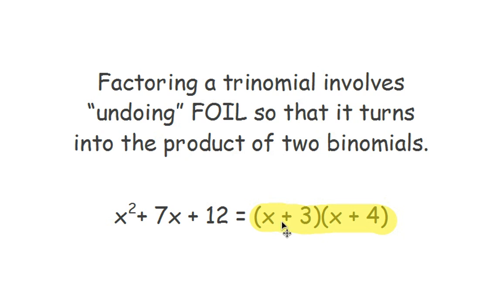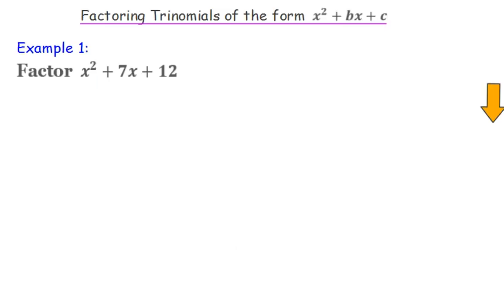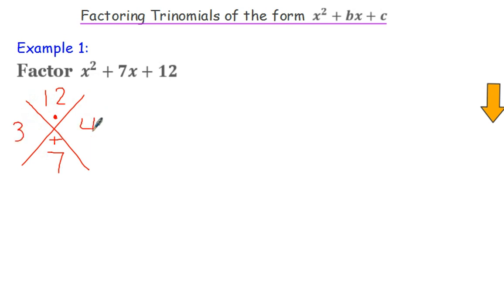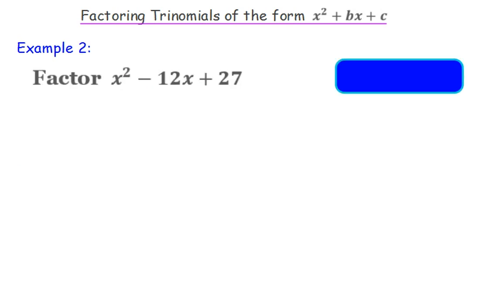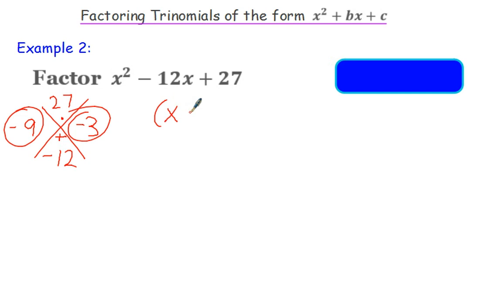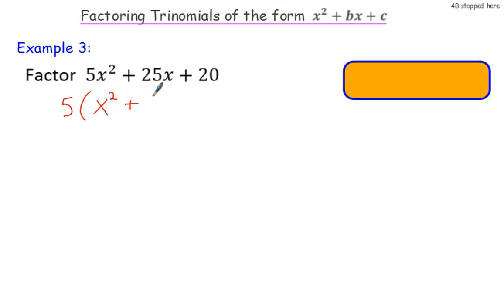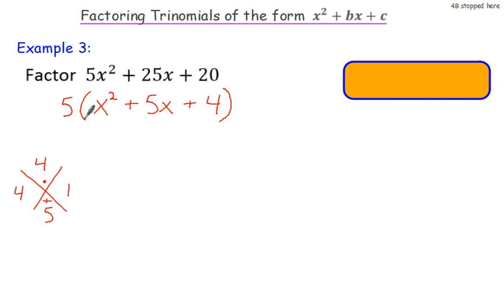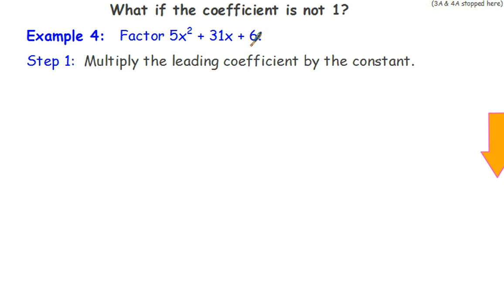Factoring - Part 1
Factoring trinomials in which the leading coefficient is 1.